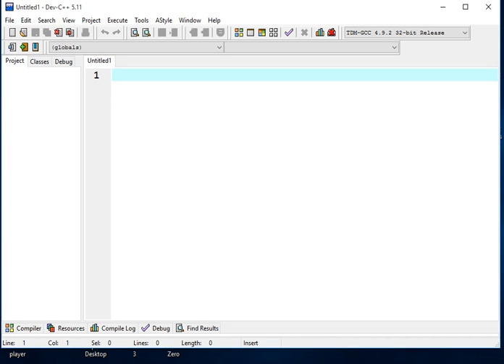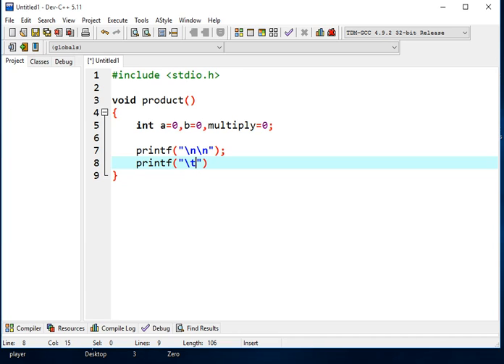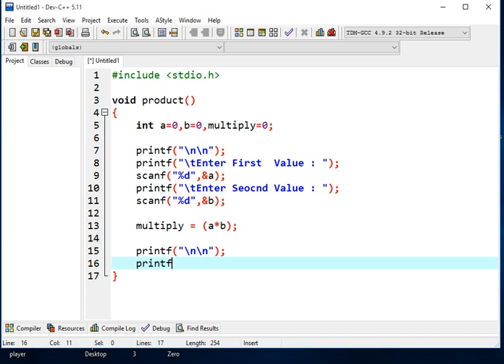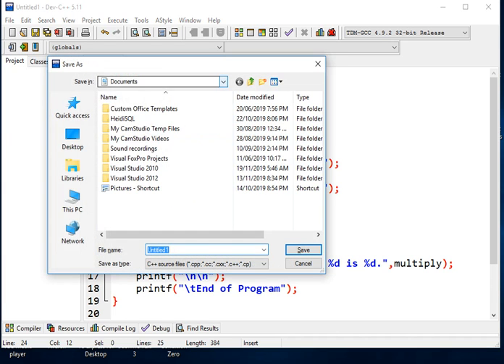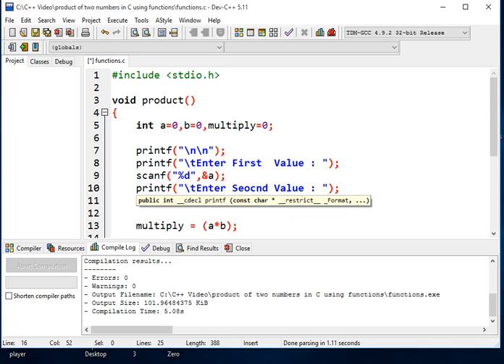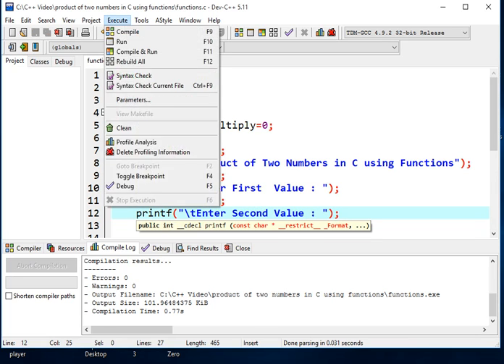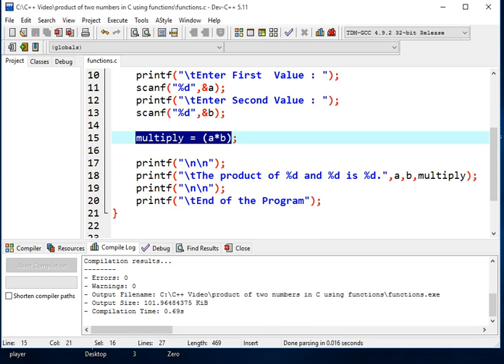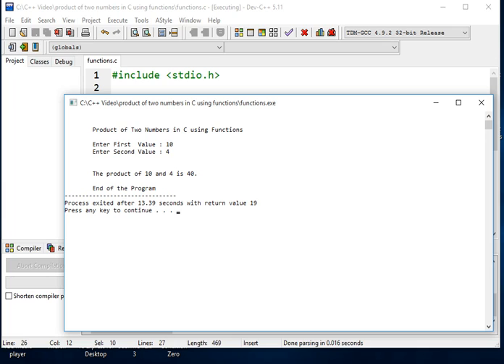Product of Two Numbers in C Using Functions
I wrote this program to ask the user to give two numbers and then the program will compute its product using functions in C programming language.